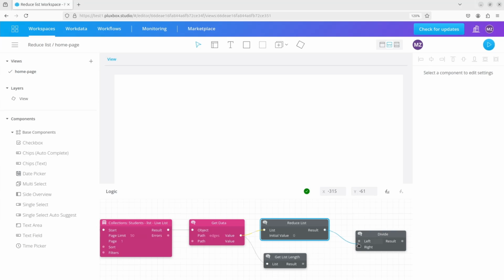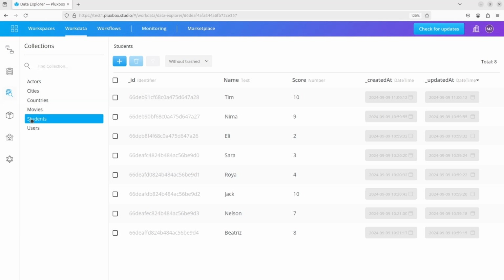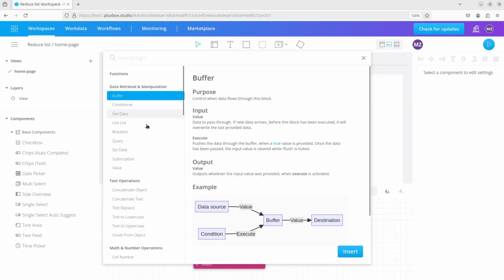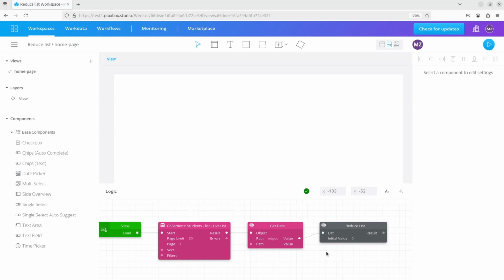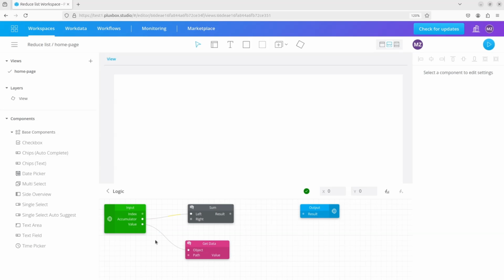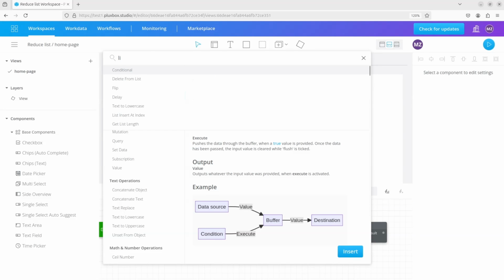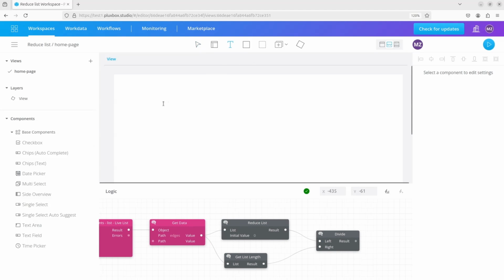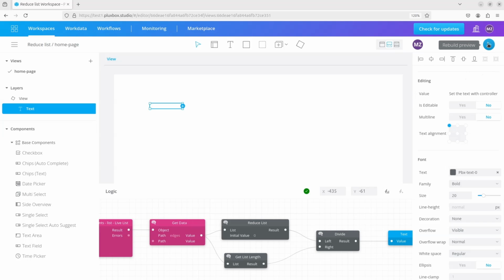How to use the Reduce List block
In this tutorial, we’ll dive into the Reduce List block in Pluxbox. This block processes each item in a list by applying a function to accumulate a result or build a new list. It’s perfect for performing aggregate operations on lists. In this video, we’ll demonstrate how to use the Reduce List block to calculate the average of student scores. Follow along with this step-by-step guide to easily incorporate the Reduce List block into your projects.